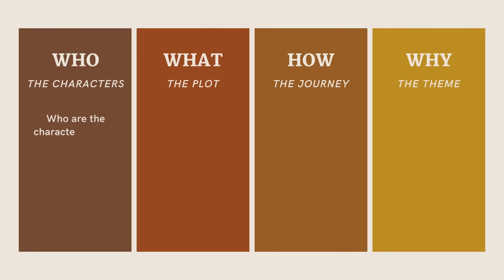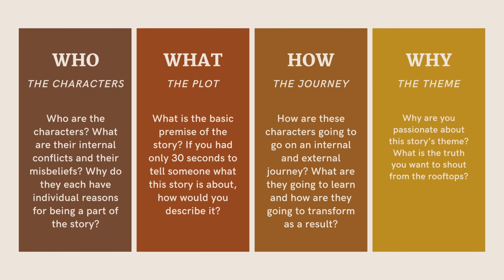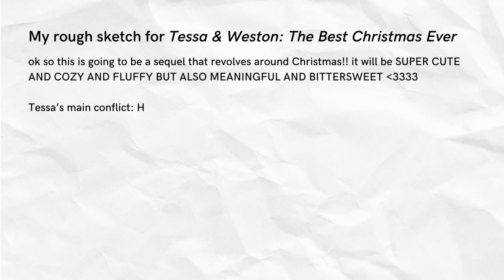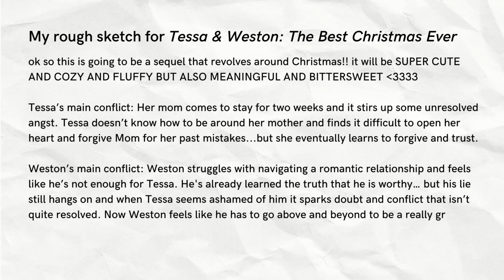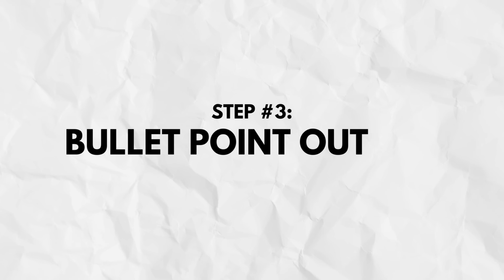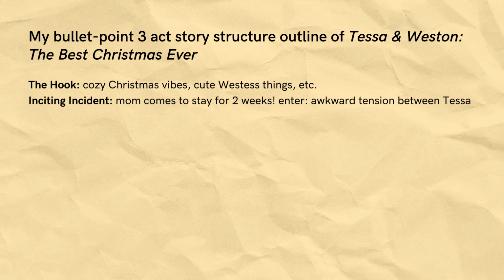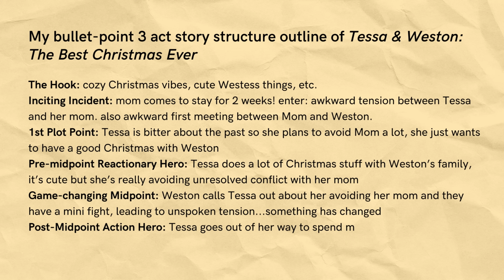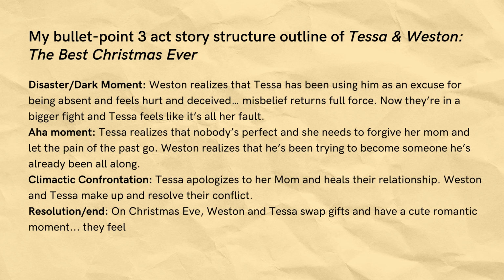THE SIMPLEST WAY TO OUTLINE YOUR NOVEL (pantser-friendly!)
Want to outline a novel without feeling overwhelmed? Maybe you’re a discovery writer or you just HATE PLOTTING and you want a simple, straightforward method of outlining that helps guide your story to success without taking all the joy out of the journey. If you can relate, today's video is for you!

A lot of writers ask me:
“Abbie, What is your very first step to writing a new story?”
“Do you create your characters first or do you outline your plot first?”
“Do you fill out all your character profiles and scene cards before you begin?”
“How long does my outline need to be?”

These are all great questions, and since my outlining process has evolved SO MUCH over the past few years, I thought now would be a perfect time to show you a behind-the-scenes look at my Preptober process.

In this video, I'm going to share with you the very first steps I take when I set out to write a new story. These are the methods that I am currently using and would recommend to any writer who feels lost and overwhelmed when it comes time to outline.

Grab a notebook and let’s dive in!

00:00 Introduction
01:44 Step #1: THE IDEA
03:14 My book pitch meeting
04:44 Step #2: THE ROUGH SKETCH
07:14 Step #3: BULLET POINT OUTLINE
11:14 Watch my Preptober live training
11:45 Subscribe for weekly writing videos! :)

📚READ MY DEBUT NOVEL, 100 DAYS OF SUNLIGHT